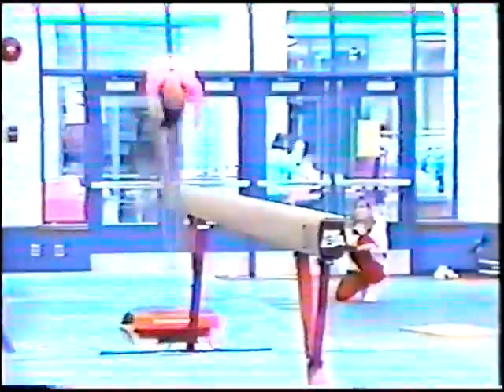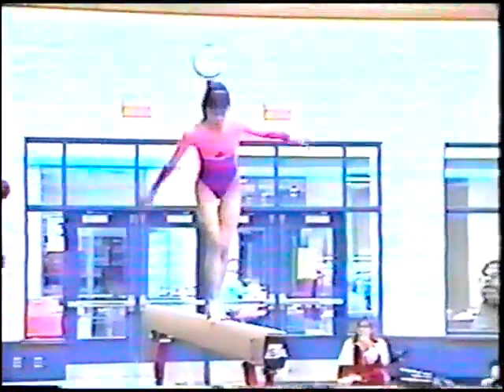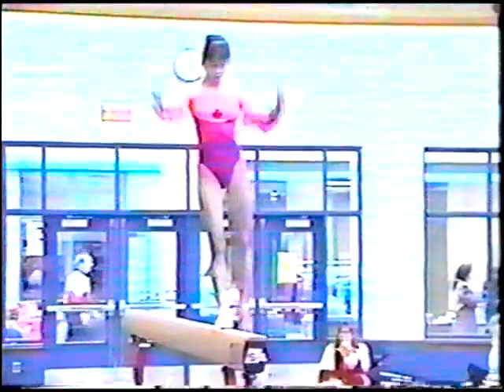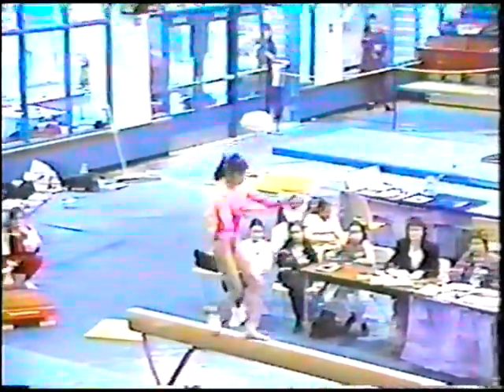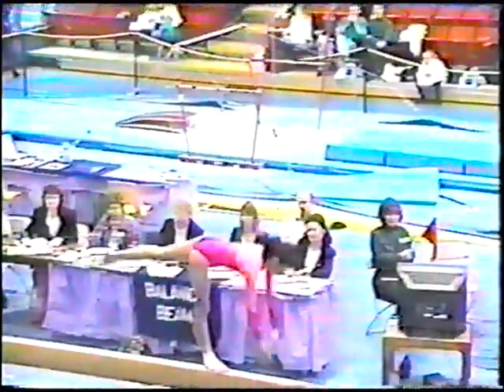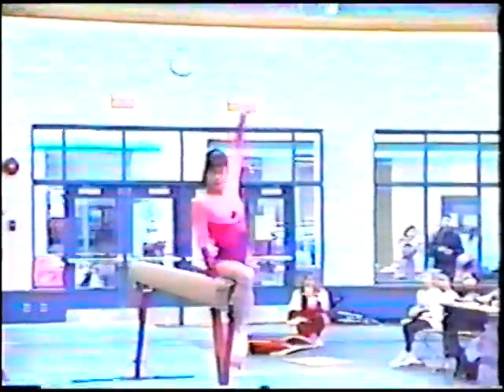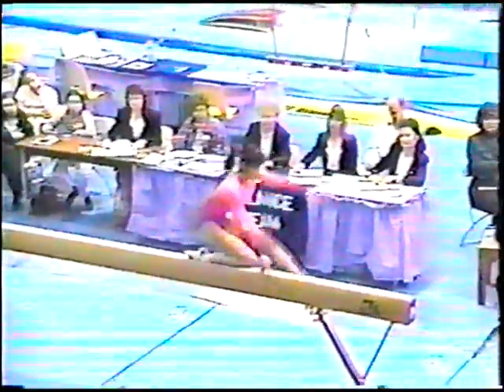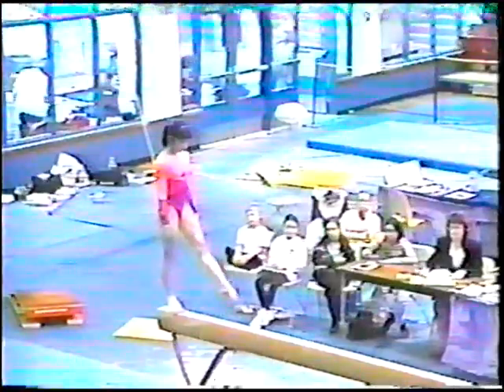Myanh Dang (CAN) - 1995 North Shore Invitational (EF) - BB